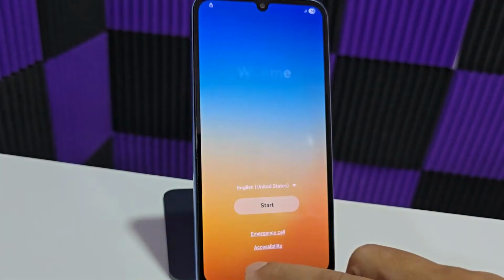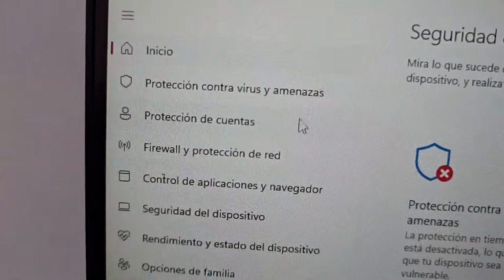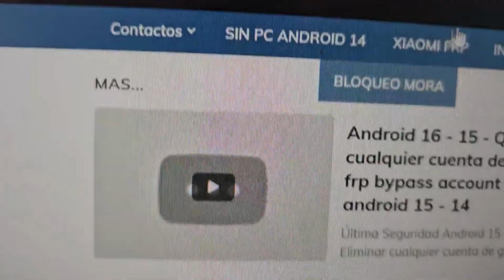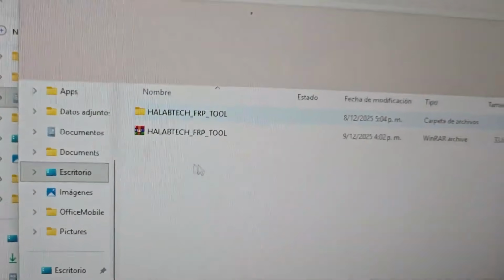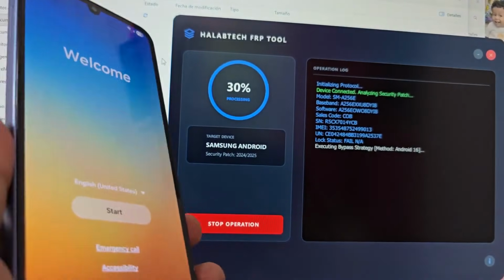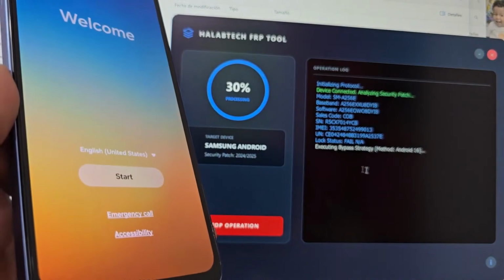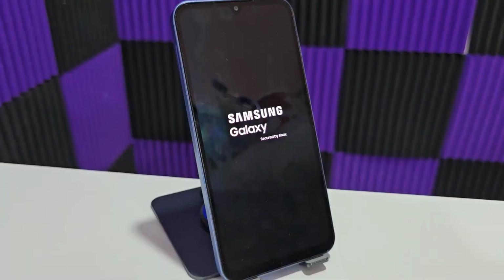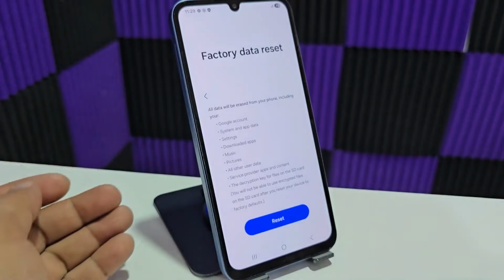ULTIMATE SECURITY 2026 All Samsung Frp Bypass Android 16, Google Account Remove | FRP Unlock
Learn the ULTIMATE SECURITY 2026 method to bypass FRP on all Samsung devices running Android 16, including the Galaxy A06, A07, A15, A16, A17, A24, A25, A26, A33, A34, A35, A36, A53, A54, A55, A56, and A73. This video will show you how to remove the Google account and unlock your device using the latest FRP bypass techniques. With this method, you can easily bypass the FRP lock and regain access to your device. The process is simple and easy to follow, and it works on all Samsung devices, regardless of the model or Android version. By using this method, you can remove the Google account and unlock your device in just a few minutes. This is a great solution for those who have forgotten their Google account credentials or have purchased a used device that is still locked to the previous owner's account. The FRP bypass tool used in this video is the most effective and efficient way to unlock your device and remove the Google account. It is also a great way to improve your Android security and learn new unlock methods. So, if you are looking for a way to bypass FRP on your Samsung device, this video is for you. With the help of this video, you can unlock your device and start using it again in no time.